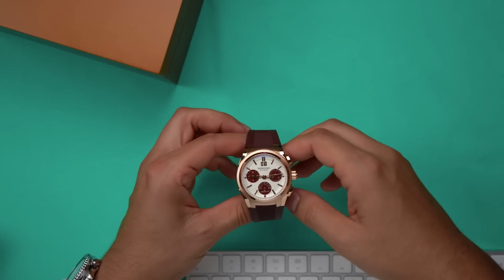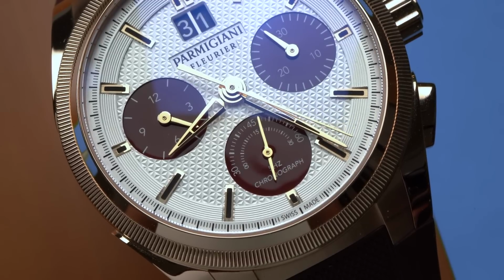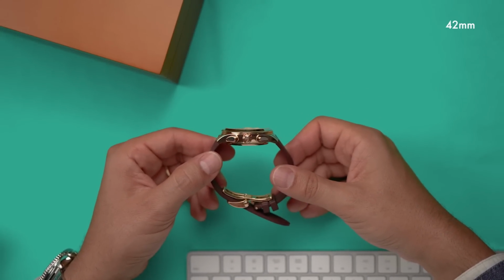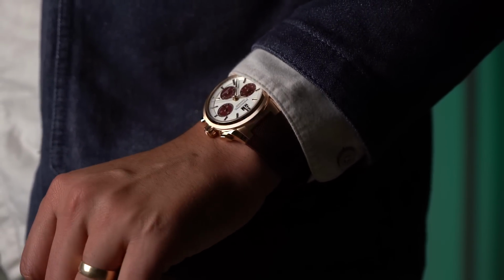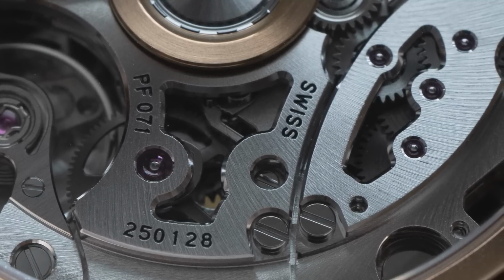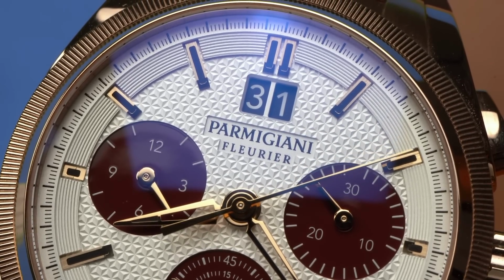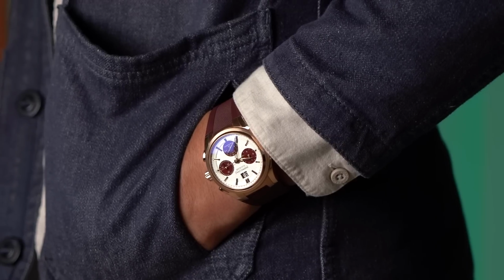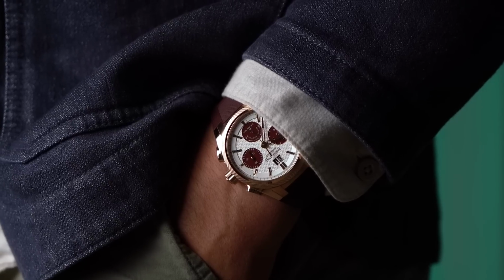Big Price, Big Watch: Parmigiani Fleurier Tonda GT in Rose Gold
A look at the $44,000 Tonda GT chronograph from Swiss watchmaker Parmigiani Fleurier.